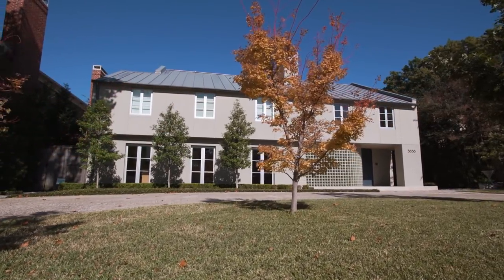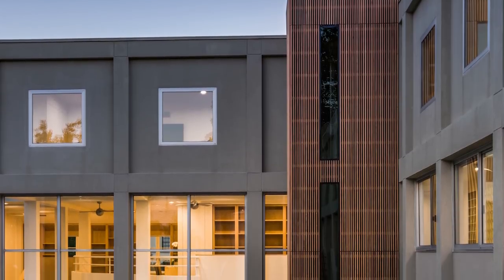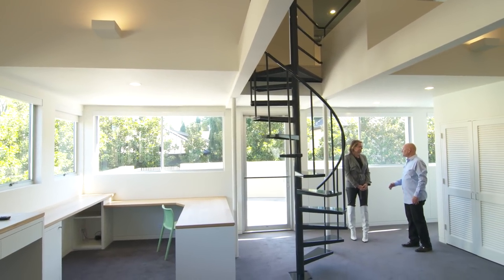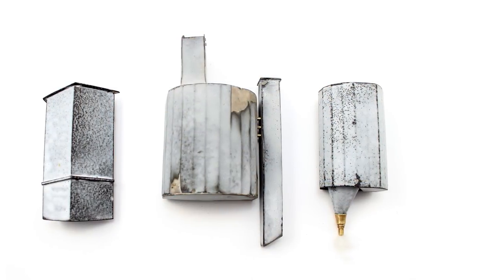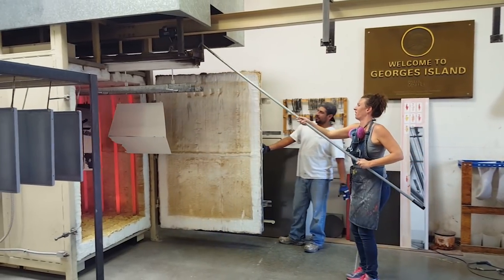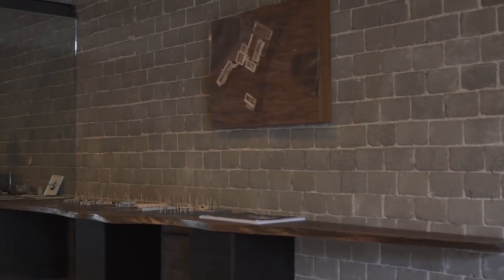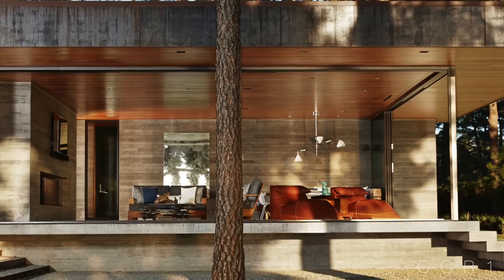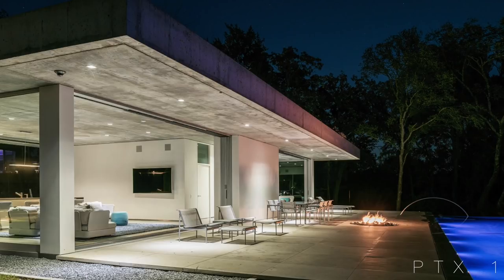Modern Living - 3636 University, Kat Cole and Wernerfield Architects + Design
We visit the Symphony House at 3636 University Boulevard, Meet Jewelry Designer + Sculptor Kat Cole and see her architecturally inspired jewelry and sculpture and ReThinking Modern Living with
Wernerfield. Architects + Design